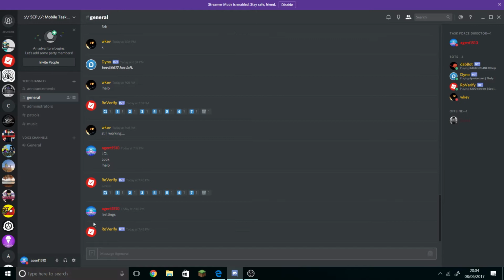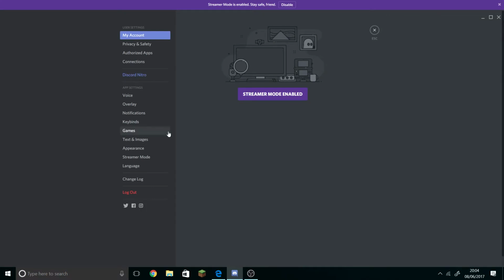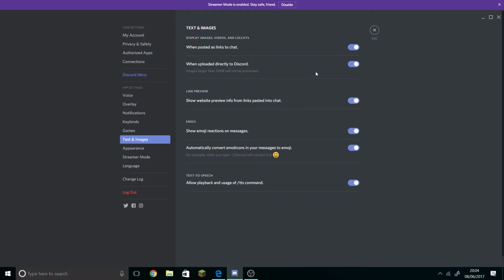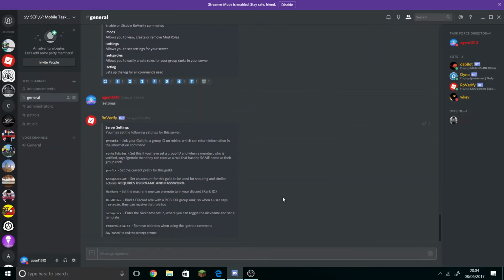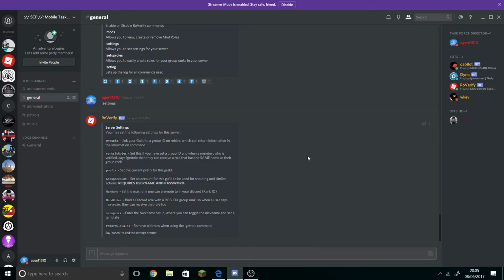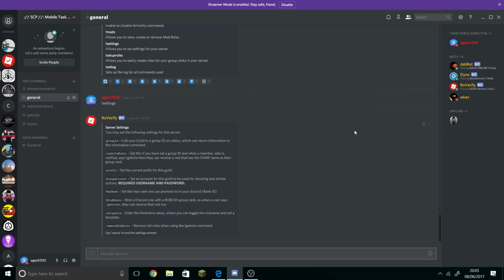Discord bot not showing text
I tell you how to fix discord if you cant see bot text. Eg: Roverify,Dyno and others